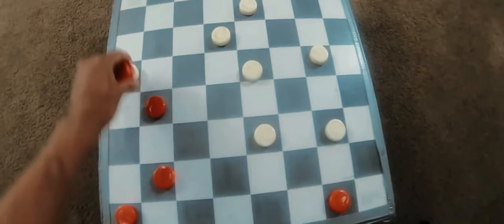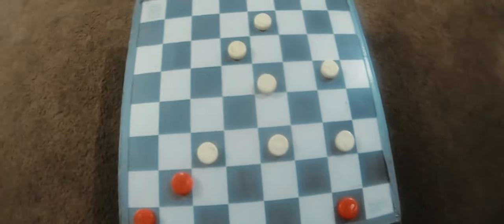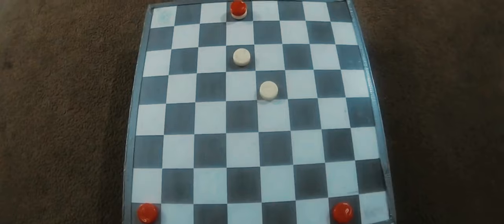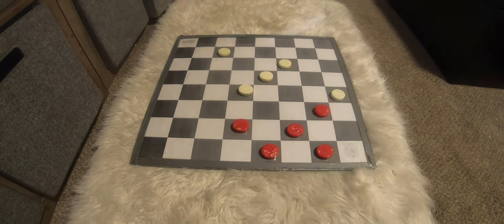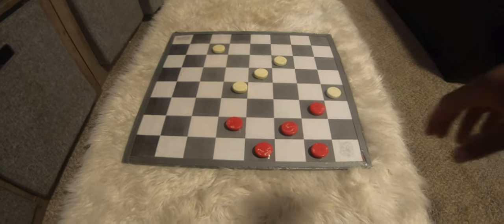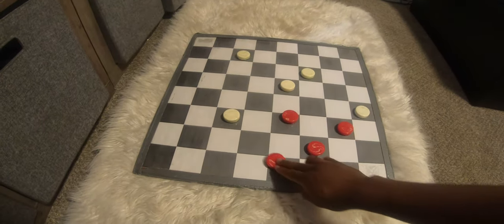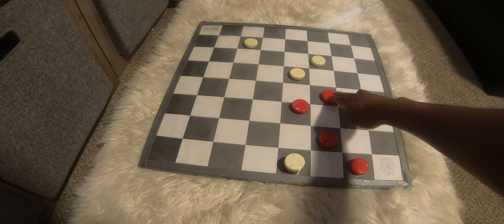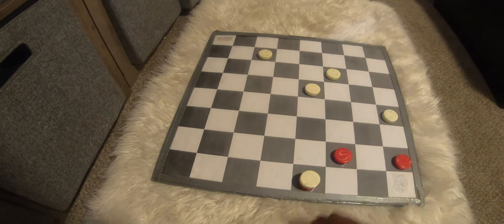American Pool Checker Shot 2 | The Checker Puzzle Master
Showing the more exciting side of American Pool Checkers. A sneaky shot can change the dynamic of the game and switch the favor of the game.